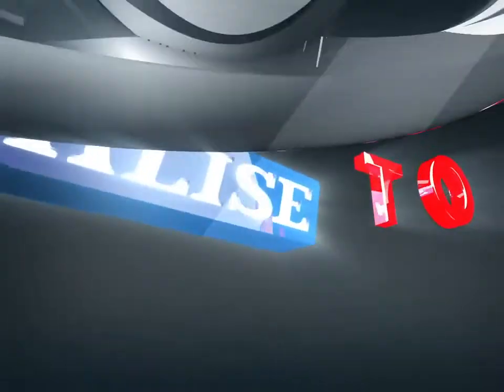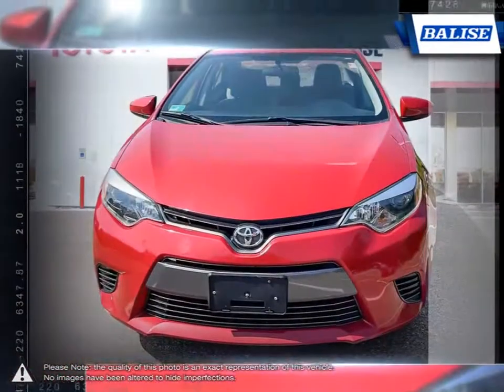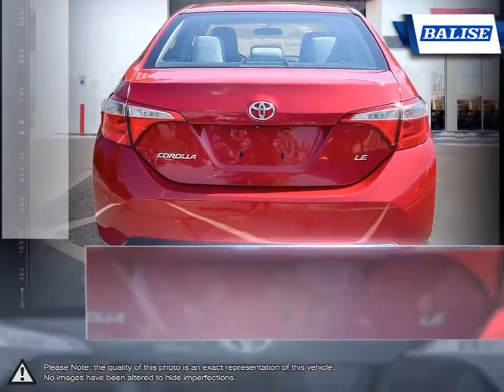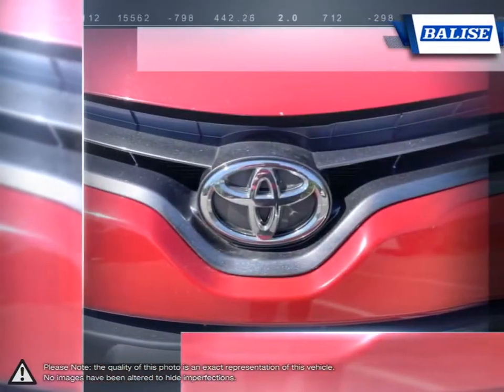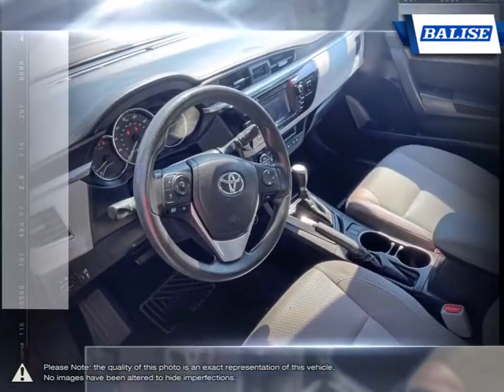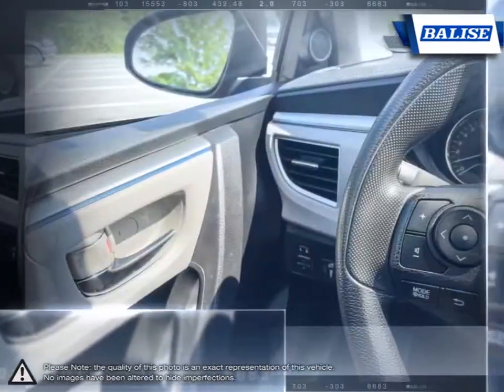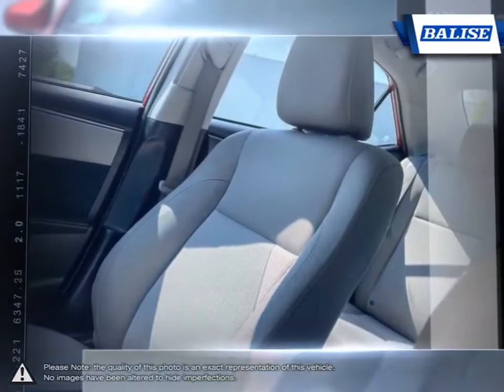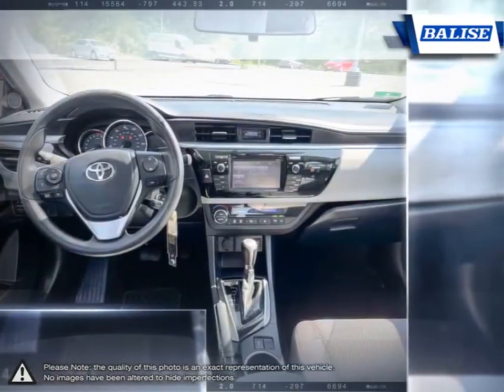2015 Toyota Corolla | Balise Toyota of Warwick | 2T1BURHE3FC376403